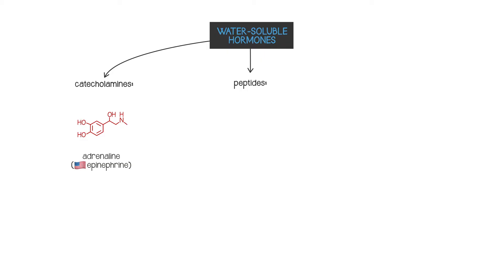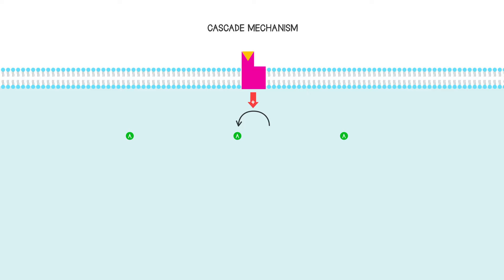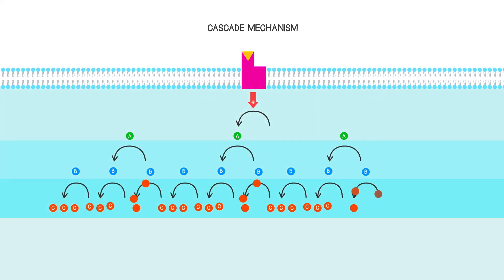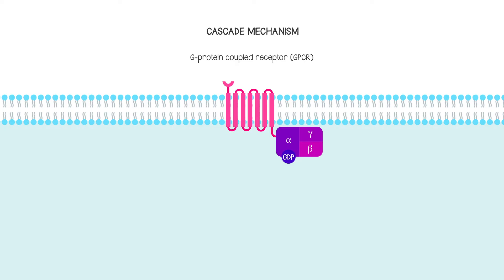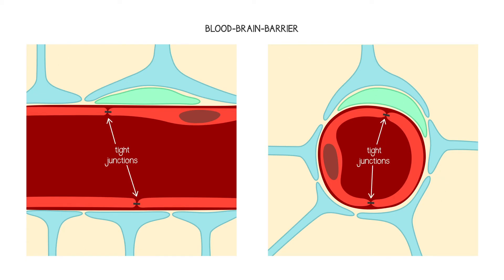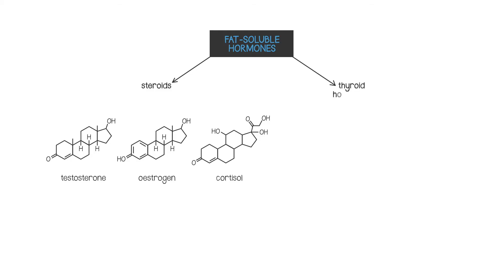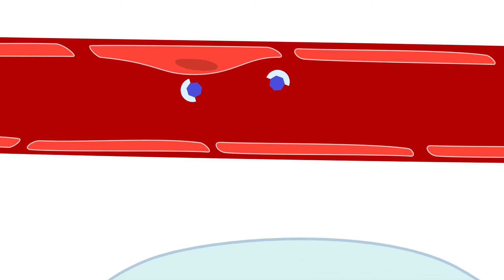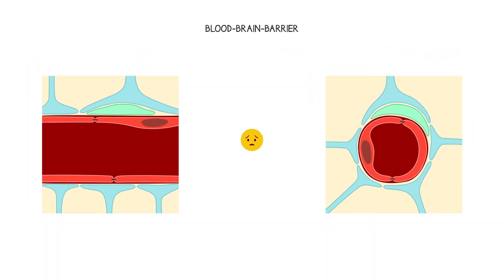5.2 Types of Hormones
Water soluble hormones and exocytosis
Fat soluble hormones and carrier proteins
Transport in the blood
Receptors